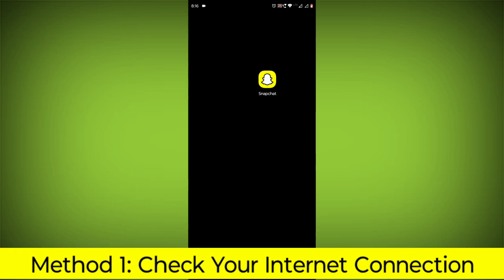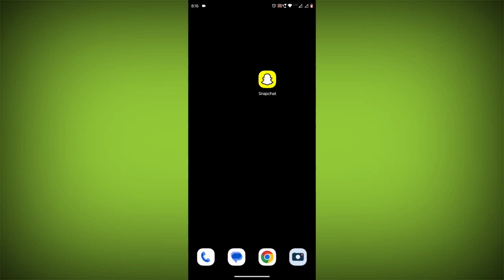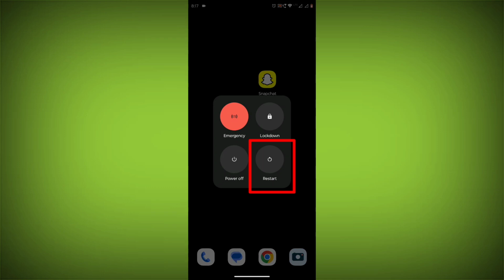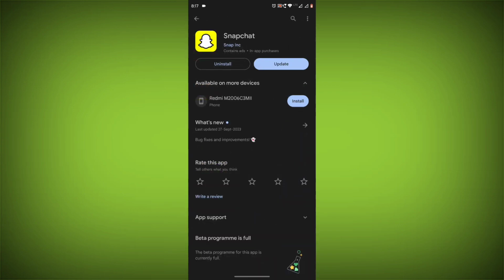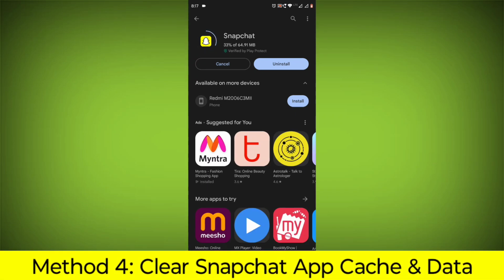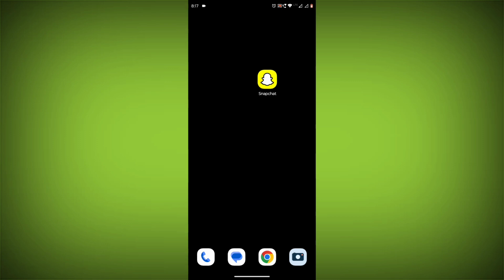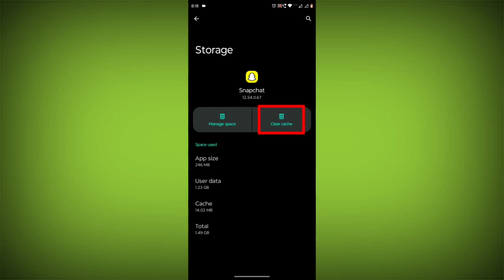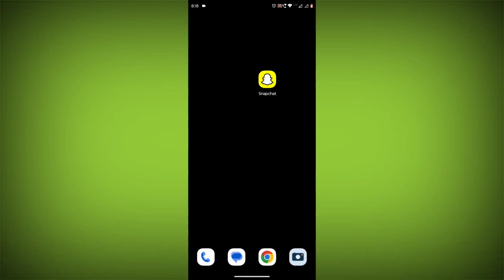How To Fix Snapchat App Message Not Sending Problem Solved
Talk soon,
Abid Akay